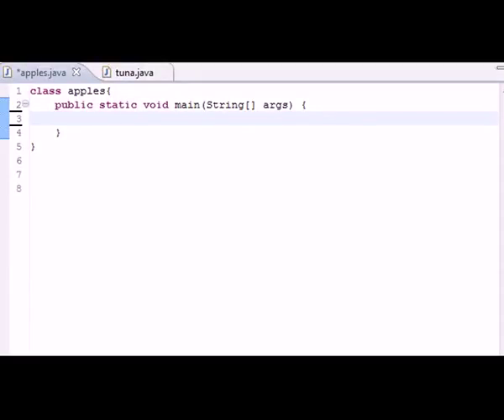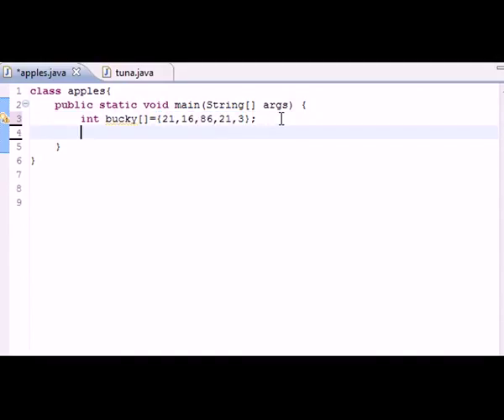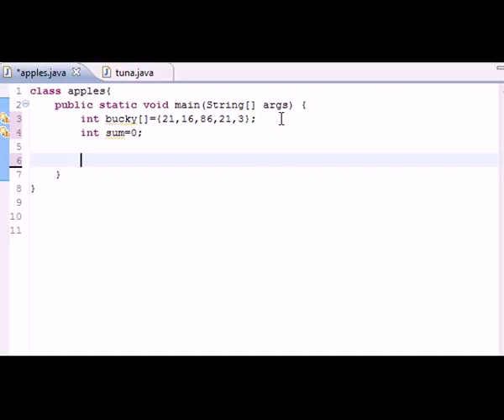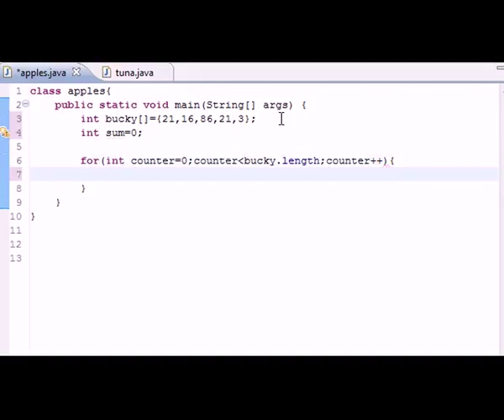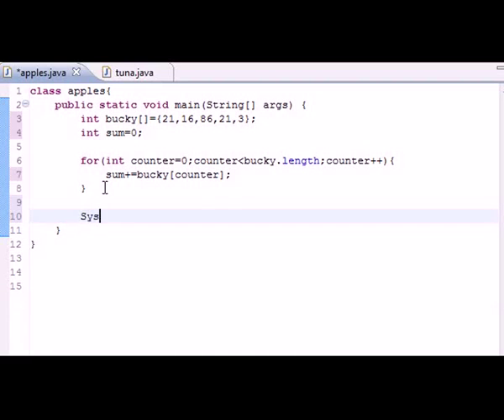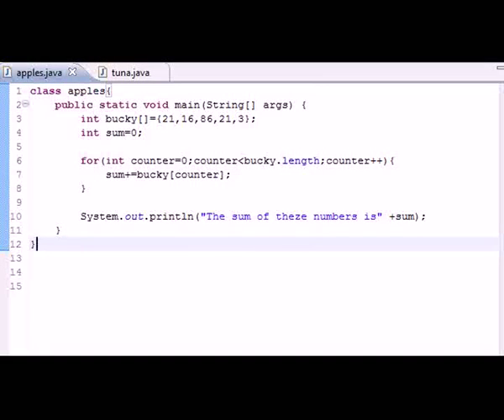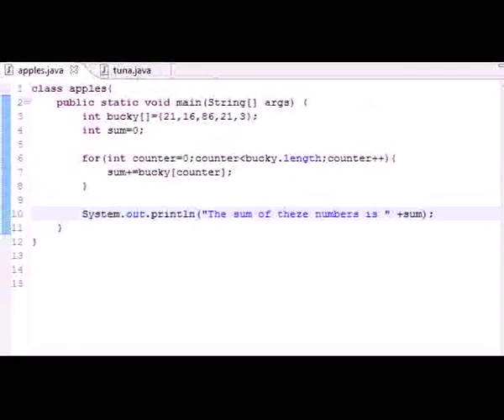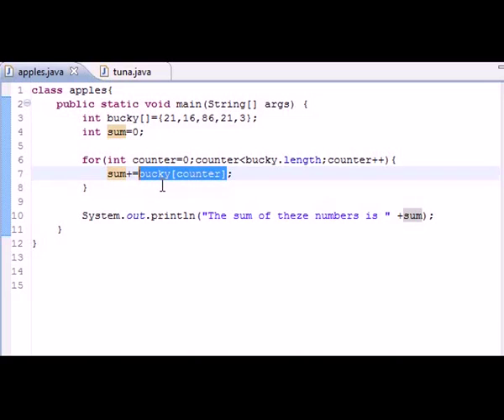Java Programming Tutorial 29 Summing Elements of Arrays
java programming tutorials to get summing of array elements using eclipse plateform.